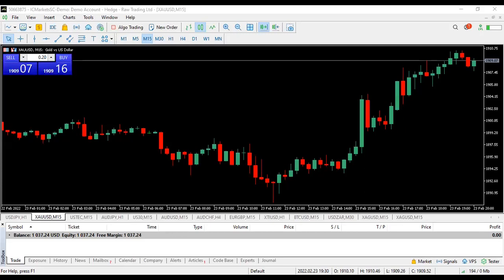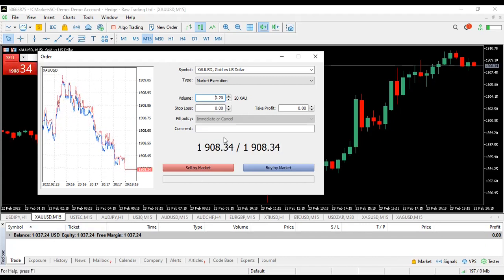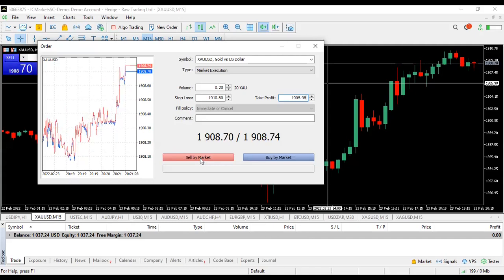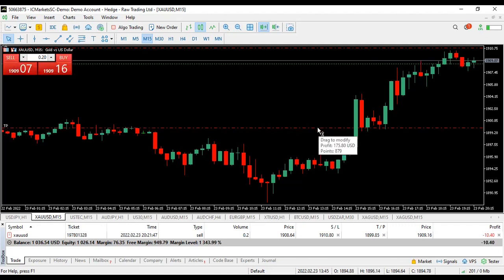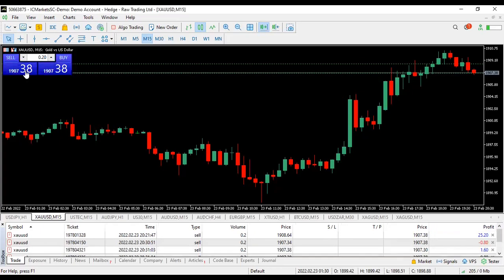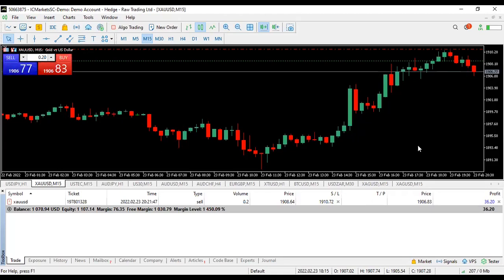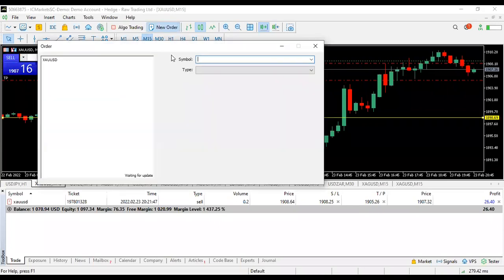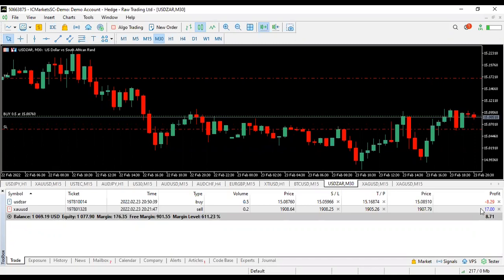HOW TO PLACE A TRADE FOR BEGINNERS 2022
HOW TO TO PLACE A TRAFR  FOR BEGINNERS 2020,  LEARN HOW TO PLACE TRADE PROPERLY